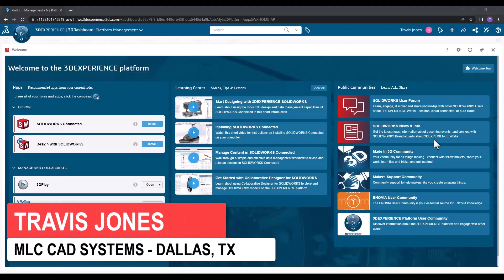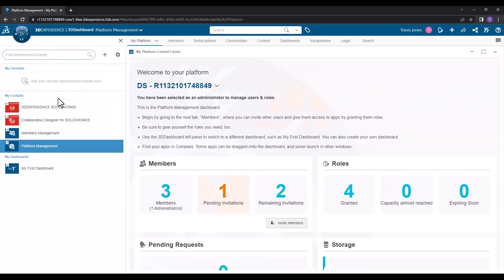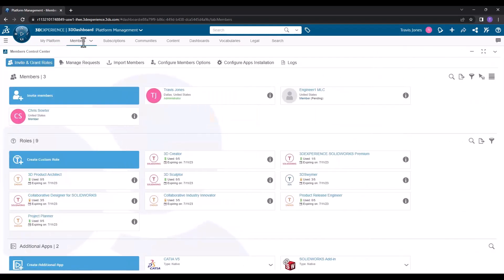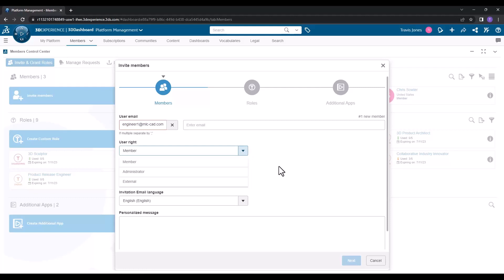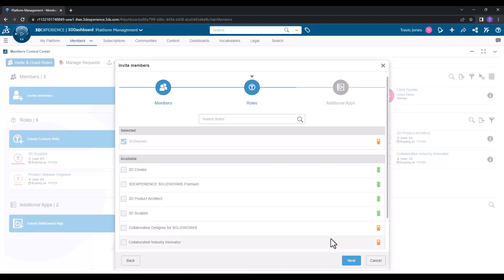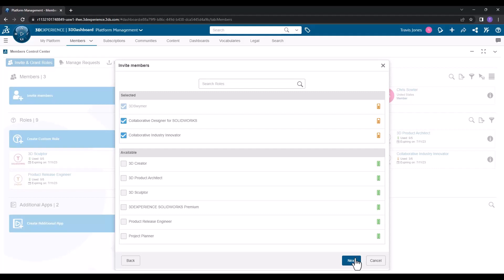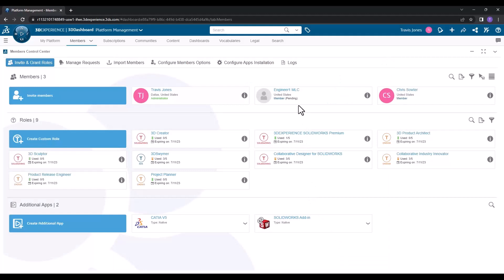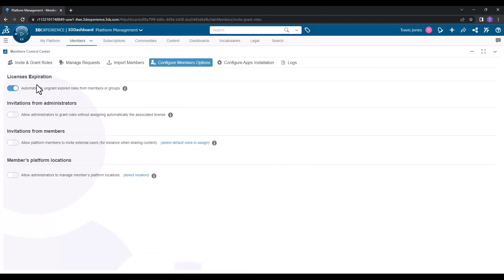Inviting Users and Assigning Roles in 3DEXPERIENCE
Learn more about the 3DEXPERIENCE Platform and find other helpful guides

After activating and accepting the CAD Admin role for the 3DEXPERIENCE Platform, you may be ready to invite other users and assign roles which enables access to apps.  This video shows you how to access platform management to review your users and assets to organize your company.  Multiple apps can be included as needed, and if you are unclear about what each user needs or what each app does, reach out to our support team to learn more.